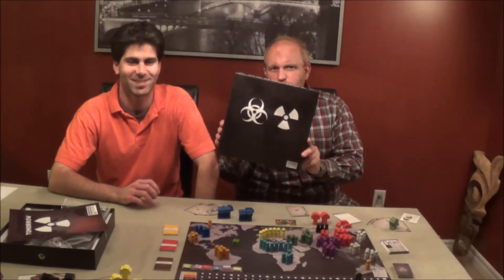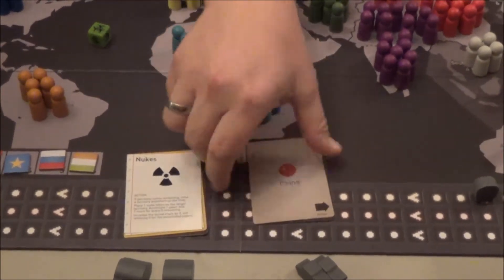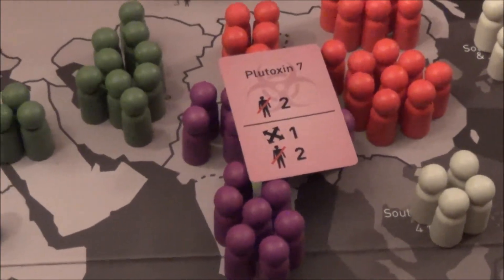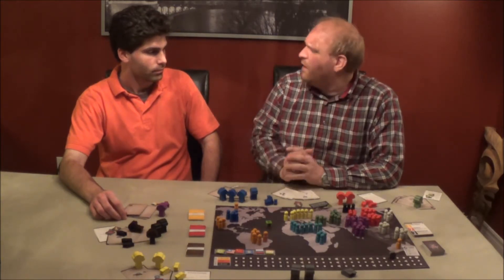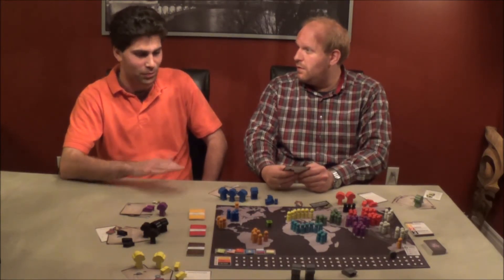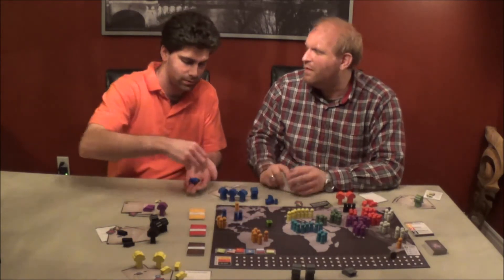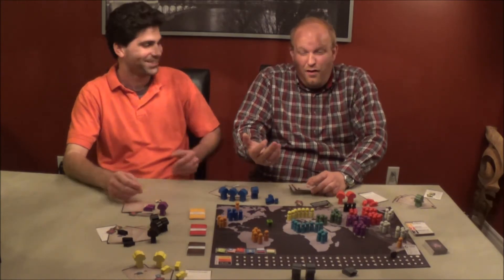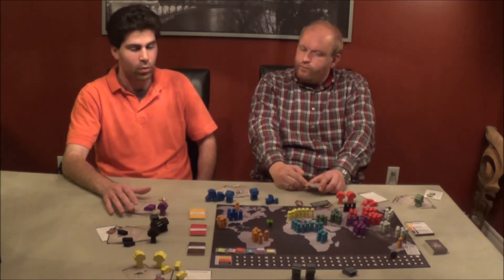Cyrils Brettspiele - Table Talk Edition (eng.) - Tomorrow - TS02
Table Talk second episode - Today we talk about Tomorrow - a game from Conquistador games with an outstanding box cover - and a very unique theme

Showan & Nils